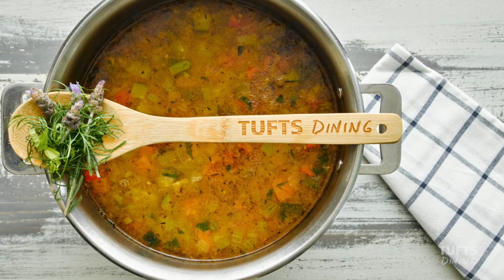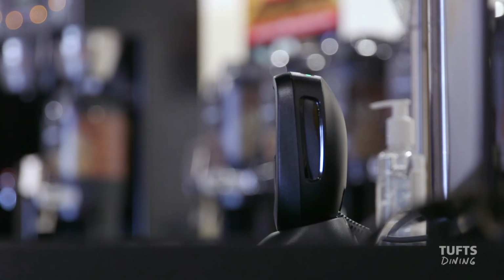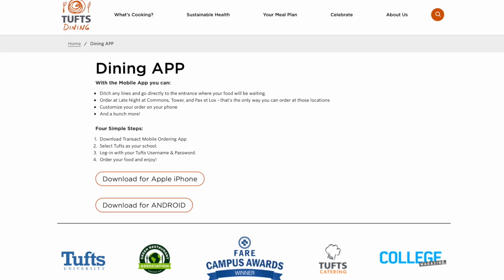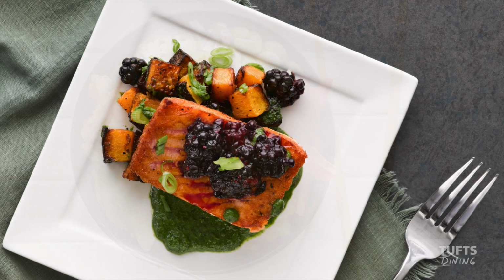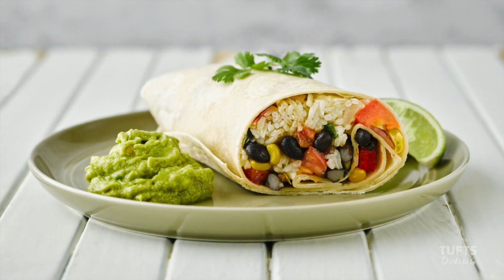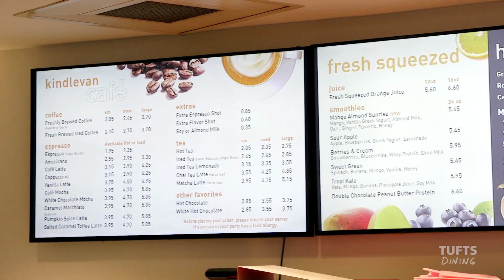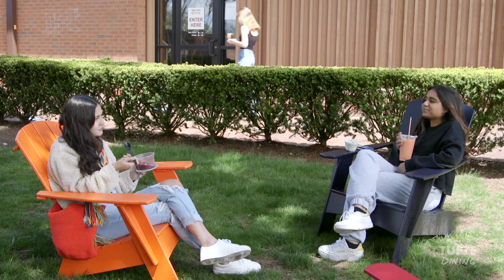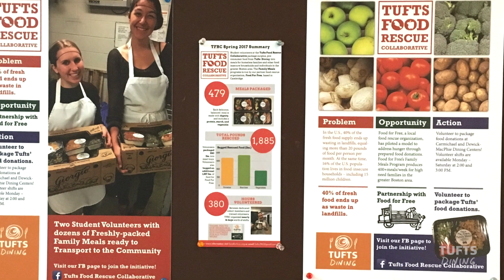Tufts Dining Welcome Video 2023-24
Welcome to the 2023-24 academic year. See what's cooking with Tufts Dining!